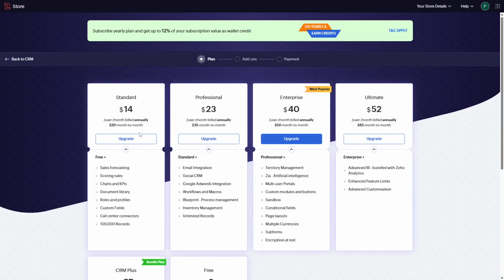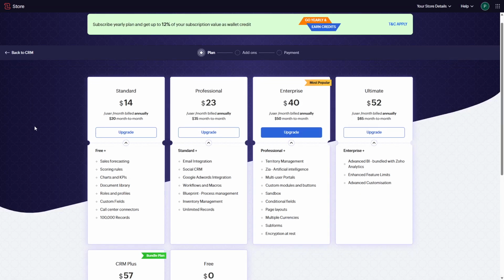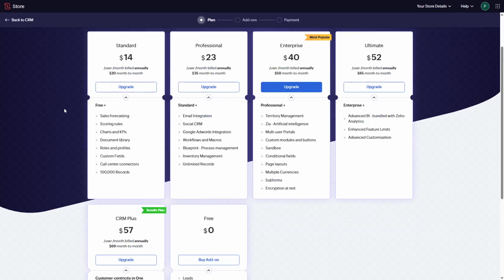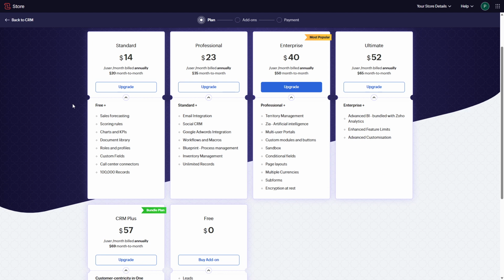How Much Does License Cost in Zoho CRM (Full 2025 Guide)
💰 Zoho CRM Pricing Explained (Full 2025 Guide) | How Much Does a License Cost?

Curious about how much Zoho CRM will cost your business in 2025? In this complete breakdown, I’ll walk you through the latest Zoho CRM pricing plans, what each license includes, and how to choose the right one for your team.

✅ In This Video, You’ll Learn:

Zoho CRM’s current pricing tiers (Free, Standard, Professional, Enterprise, Ultimate)

Monthly vs. annual billing options

Feature comparison across plans

Hidden costs or add-ons to consider

Tips on getting the most value from your subscription

💼 Whether you're a solopreneur or managing a growing sales team, this guide helps you choose the plan that fits your needs and budget.